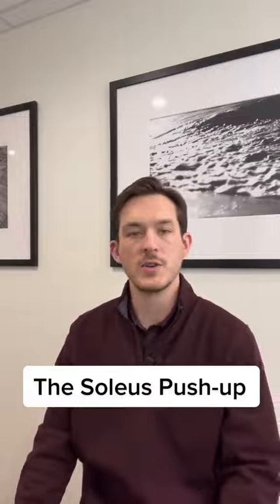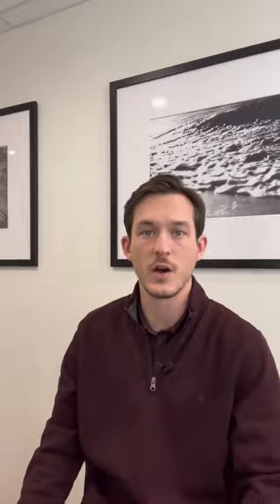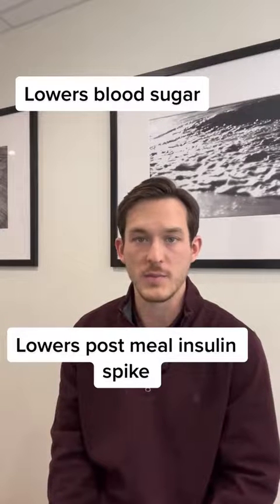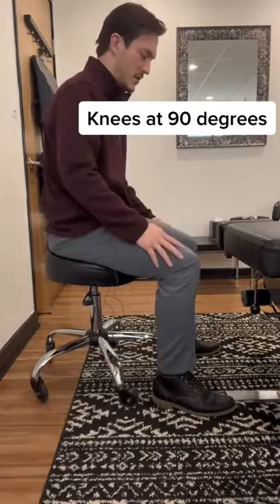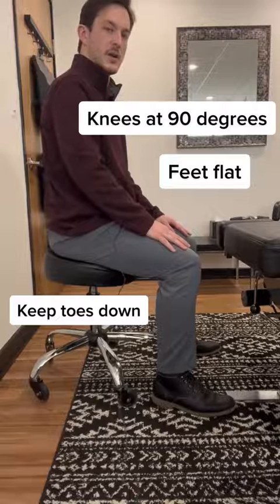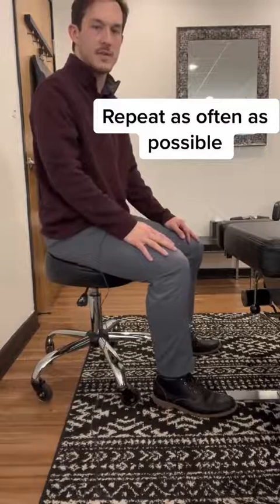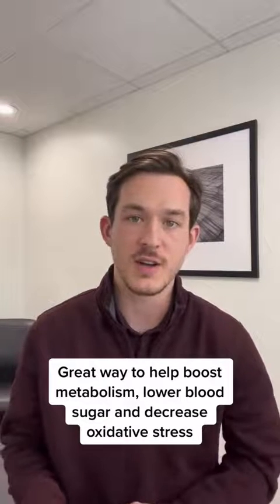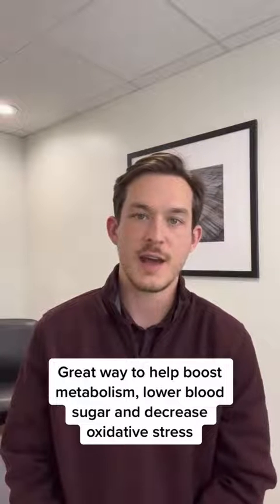New Exercise That Can Help Boost Your Metabolism From Your Desk!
No it's not Friday but check out our fun fact from this past week's Fun Fact Friday at BWC on the Soleus Push-up! New research (link below) has demonstrated increased metabolism of blood sugar and blood fat with this easy repetitive movement. This muscle has evolved to use energy saving fuel sources for its normal type of contraction while walking. This new movement reverses the action of the Soleus muscle. It tricks the muscle into using more energy directly from the blood that would otherwise be stored as fat through the action of post-meal insulin spikes and lack of physical activity.